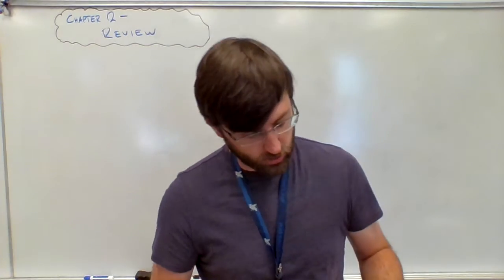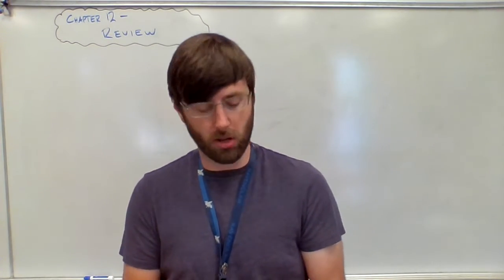Week 7, Day 4: Math - Chapter 12 Review